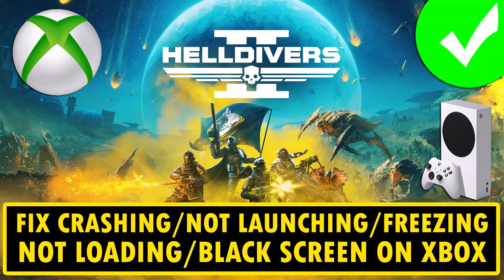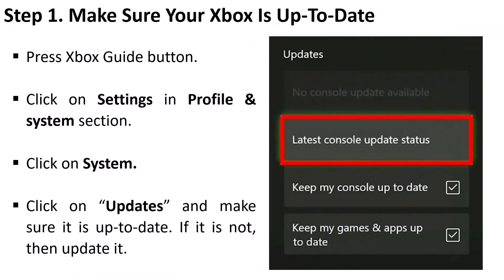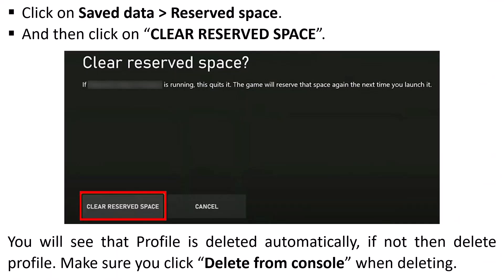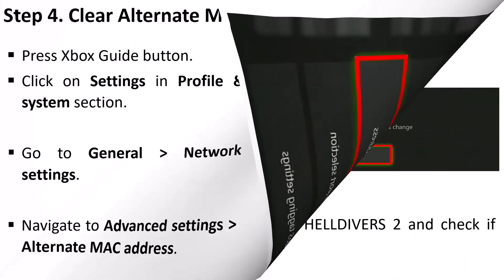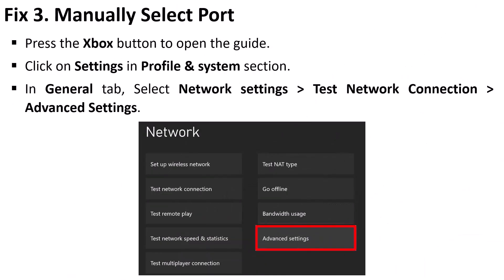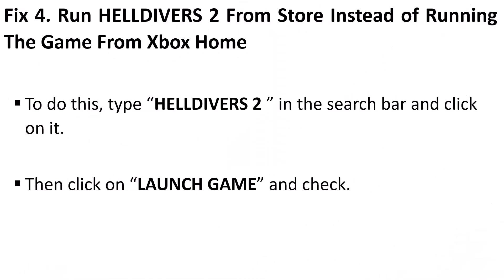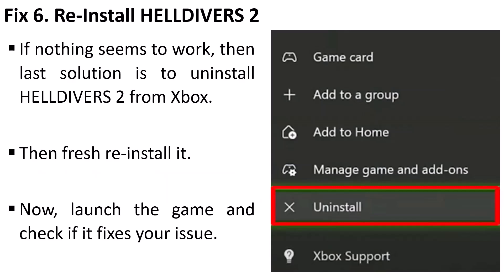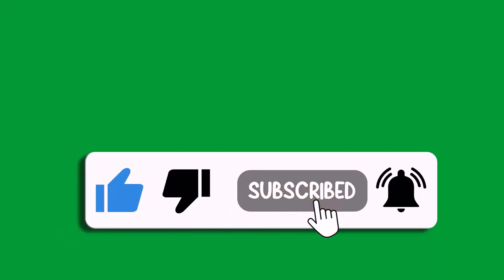Fix HELLDIVERS 2 Crashing/Not Launching/Freezing/Not Loading/Black Screen on Xbox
In This Video Tutorial, You Will Learn How To Fix HELLDIVERS 2 Crashing/Crashes at Startup, Not Launching/Won't Launch, Stuck On Loading Screen/Not Loading, Freezing/Stuttering/Lagging or Black Screen Issue on Xbox (Series X/S).

I Hope any one of the fixes mentioned in the video would help you to solve HELLDIVERS 2 Crashing/Not Launching/Freezing/Not Loading/Black Screen on Xbox.